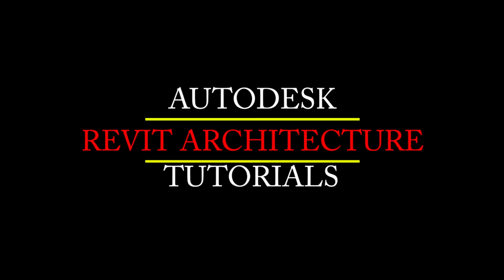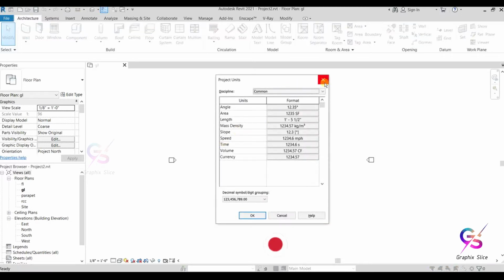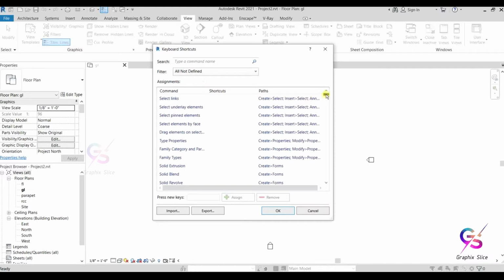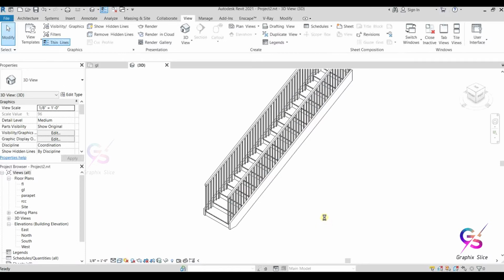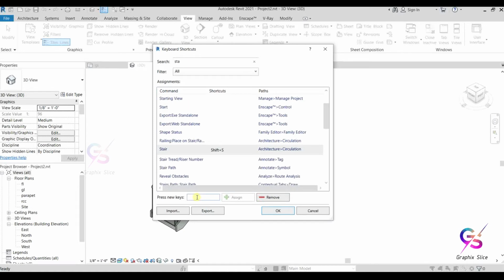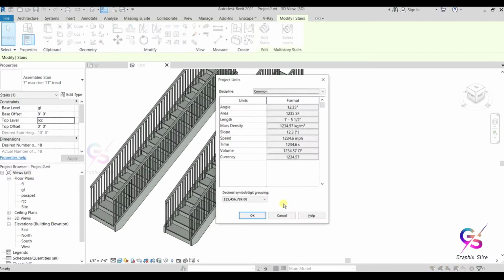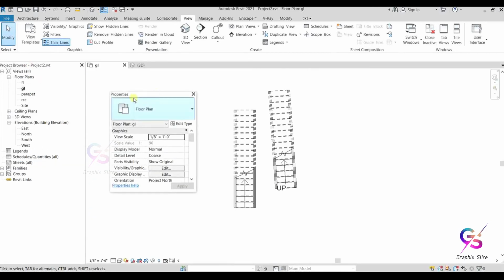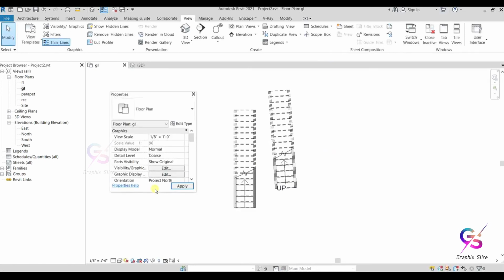Revit Architecture Shortcut Keys list | How to Create Keyboard Shortcut Keys in Revit Architecture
In this class you are going to learn, Revit Architecture shortcut keys | Create shortcut keys in Revit Architecture| Create Revit Keyboard Shortcuts

Chapters
0:00 Intro
0:10 Topic Overview
0:42 Shortcut Key list
1:30 Create Shortcut key
3:42 Multiple shortcut keys
6:40 Export shortcut commands

Hello everyone. I started a series of Revit architecture for Beginners.